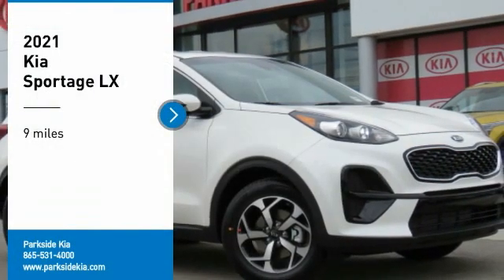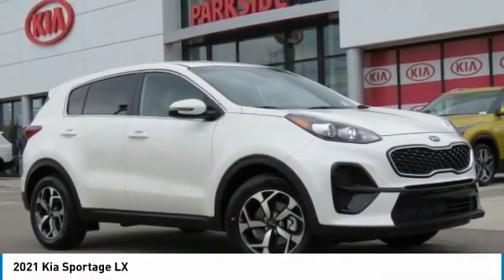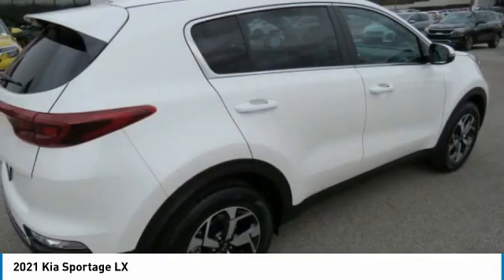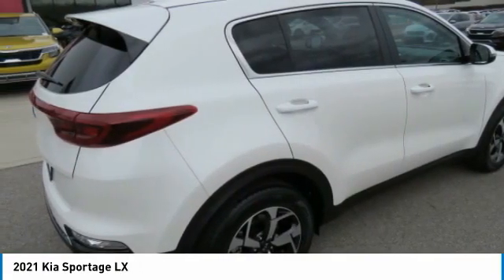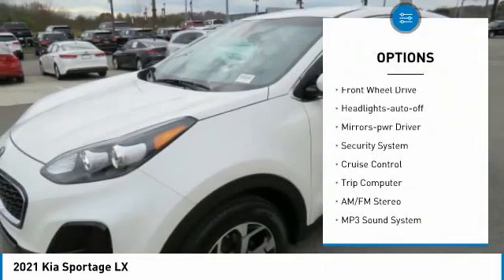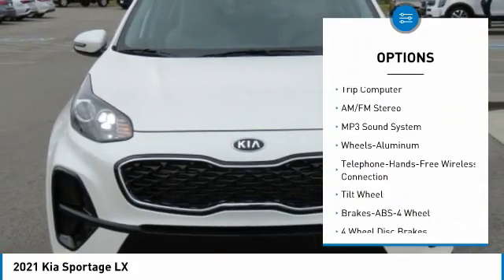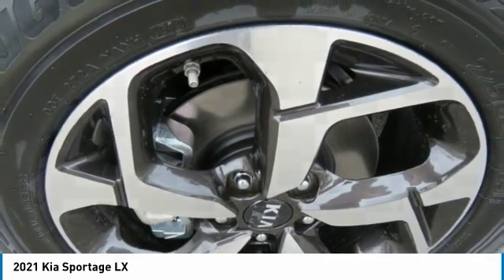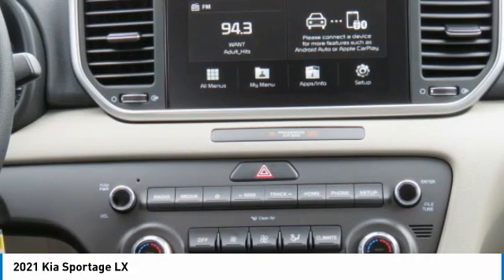2021 Kia Sportage Knoxville TN M7891536